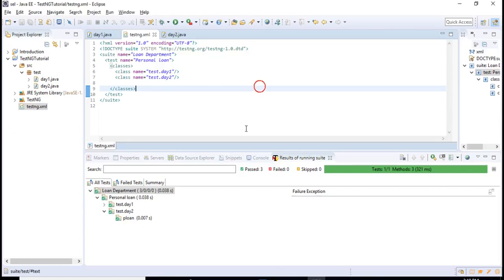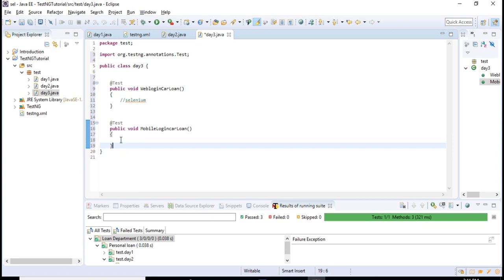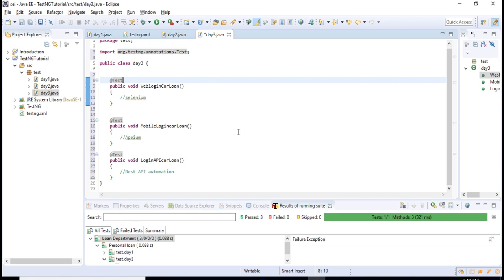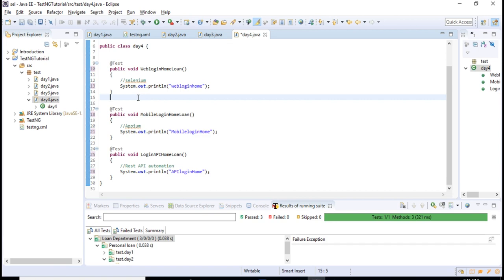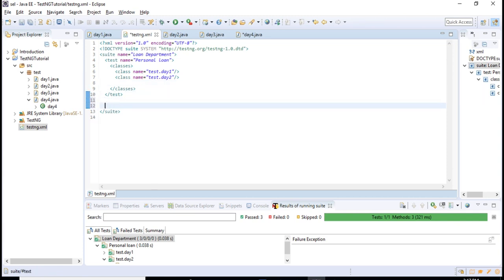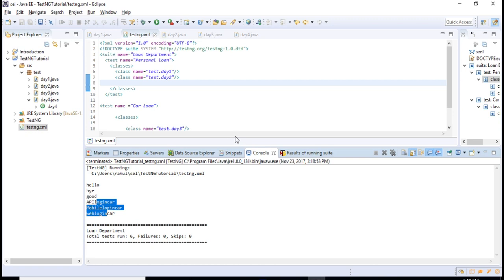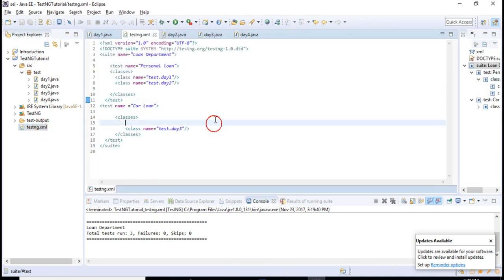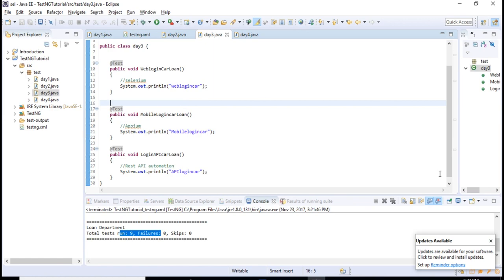69. Prioritizing the Testcases with TestNG | Appium Mobile Automation